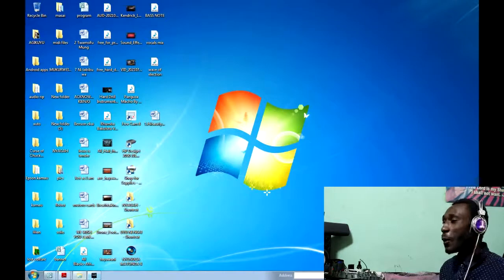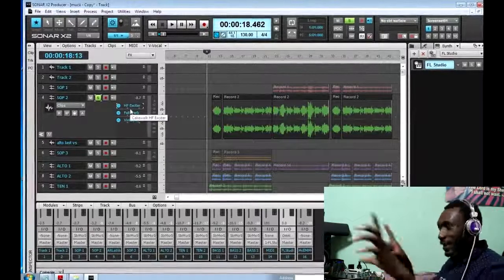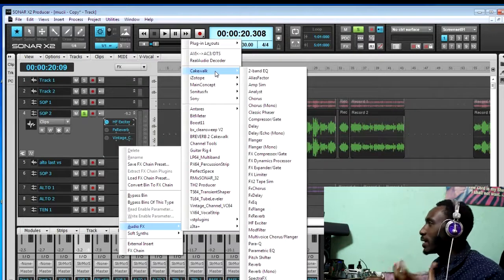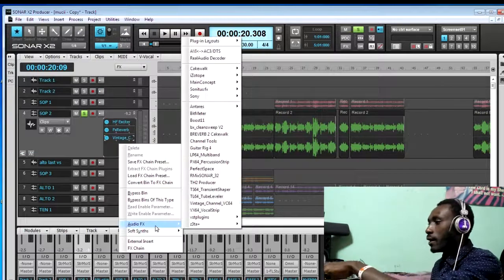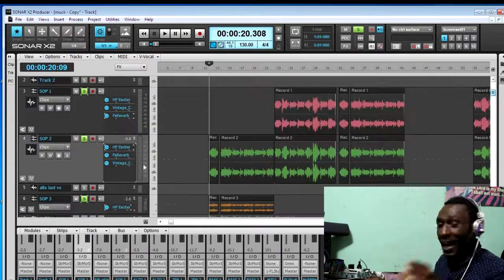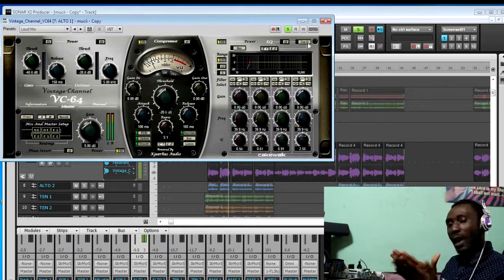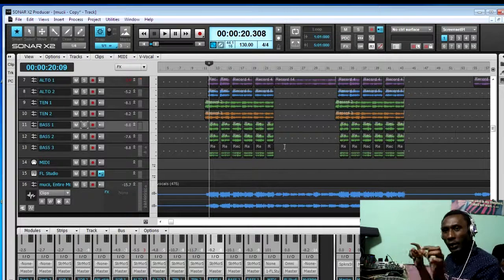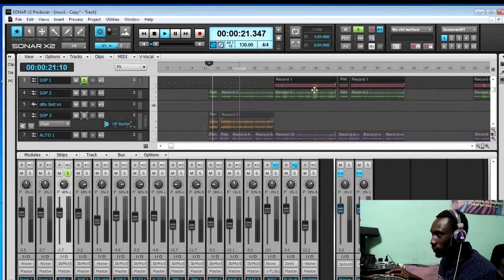How to edit vocals in Sonarx2